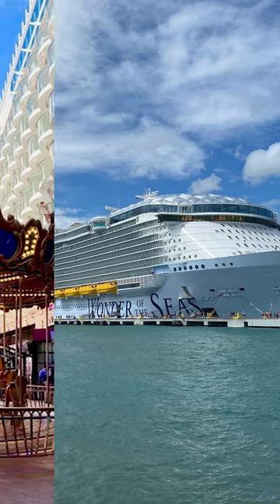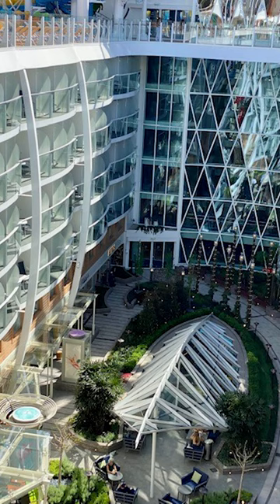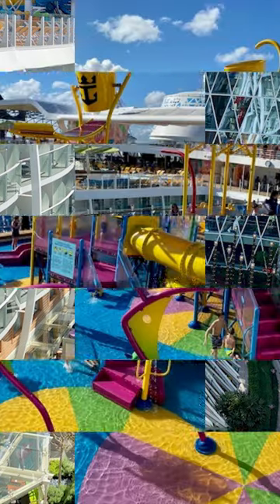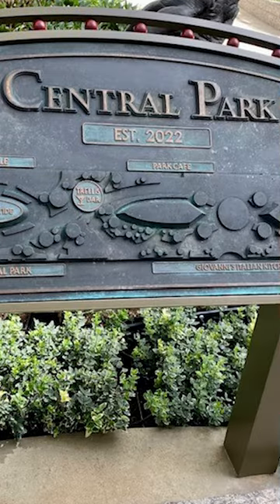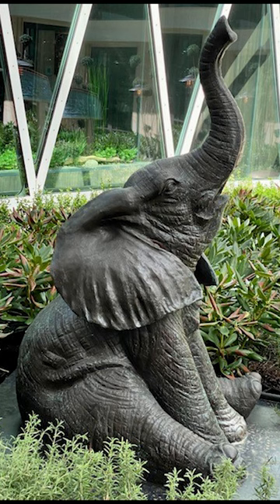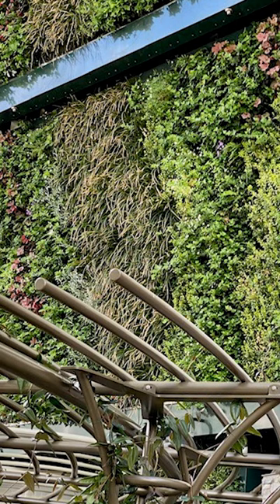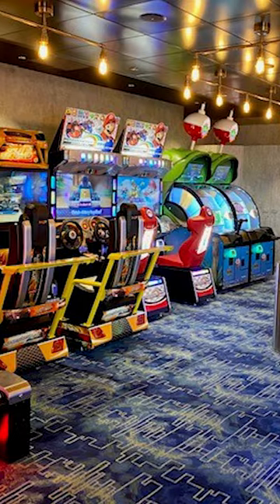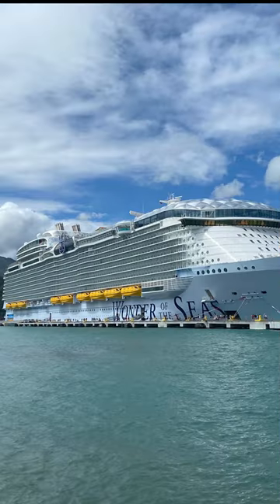MEGA CRUISE SHIP - What It's Really Like Onboard the Royal Caribbean Wonder of the Seas Oasis Class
Currently, it's the world's largest cruise ship - but what is it really like on Royal Caribbean's MEGA ship Wonder of the Seas? Check out our feeling about our stay on this Oasis Class ship.

Twitter (@beautygirlsmom)